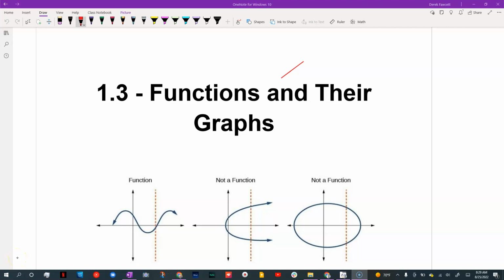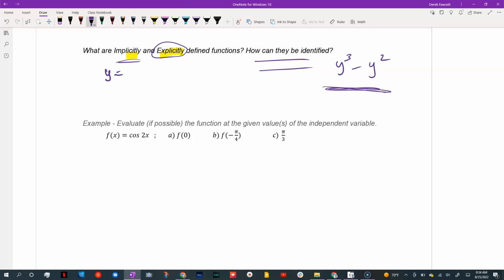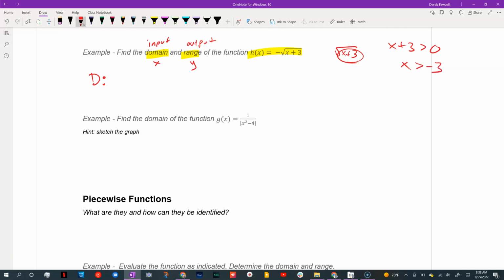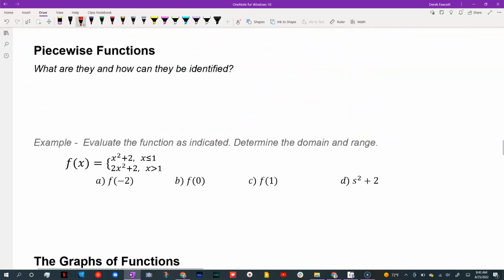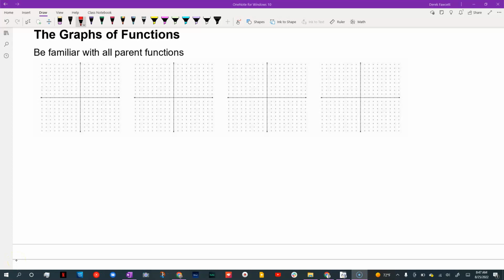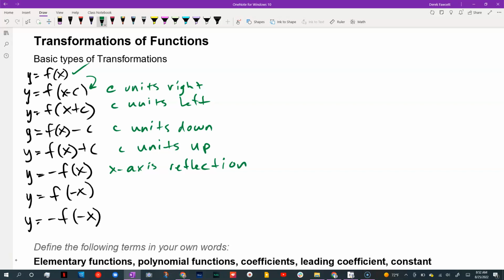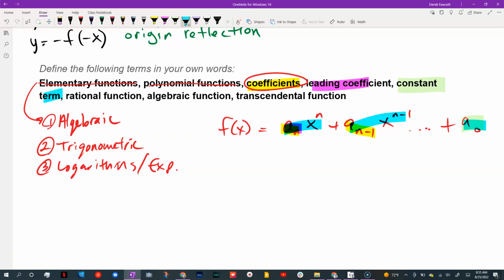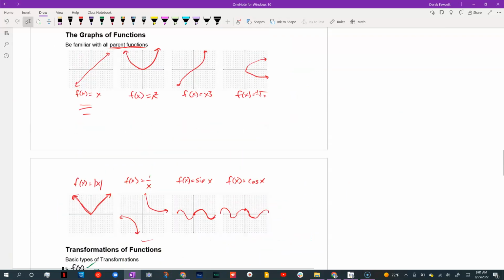1.3 Functions and Their Graphs